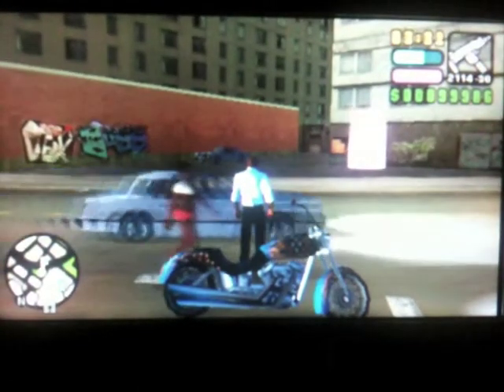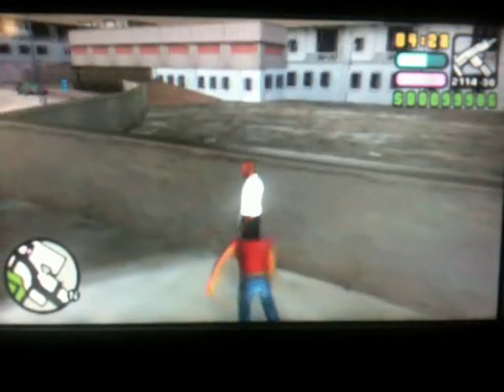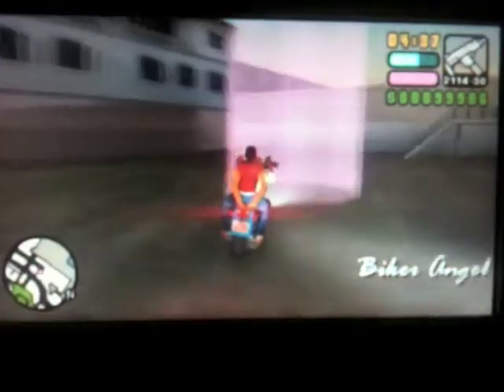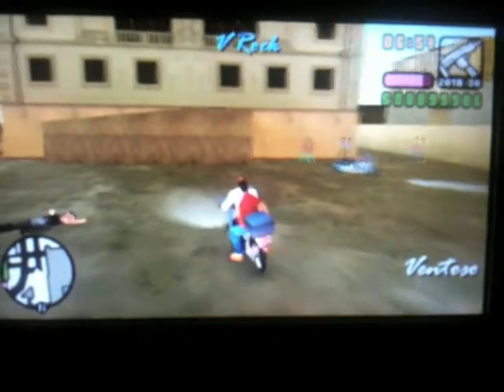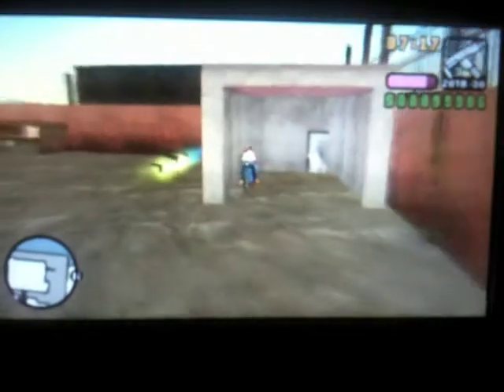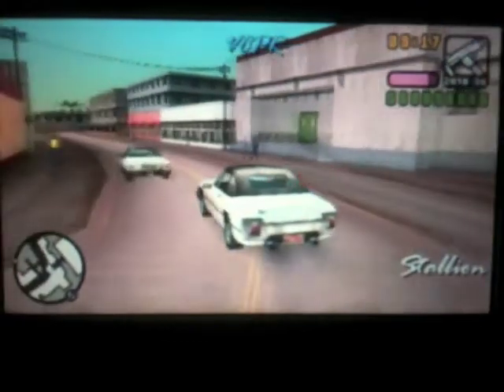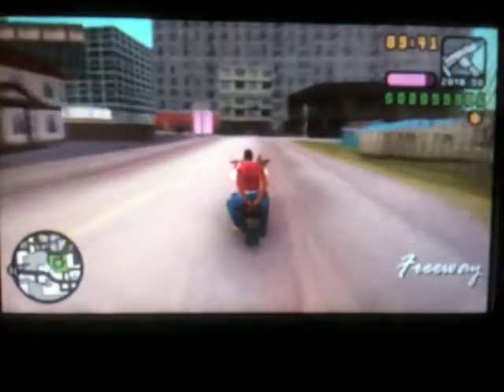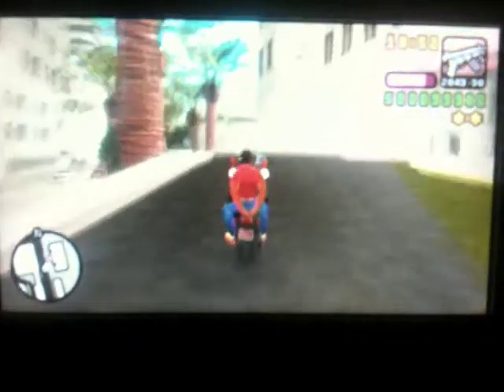(**OLD**) GTA VCS Walkthrough 100% Part 30 (Mission 26 "The Bum Deal")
I RECOMMEND GETTING ALL THESE MOTORBIKES!